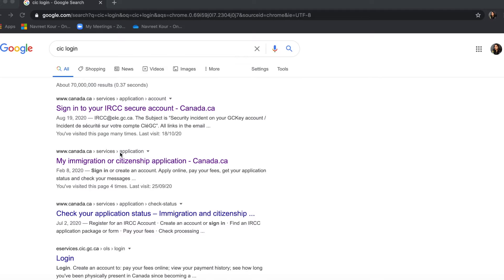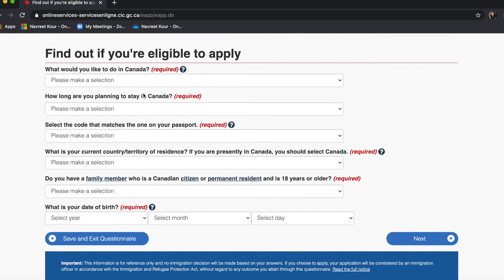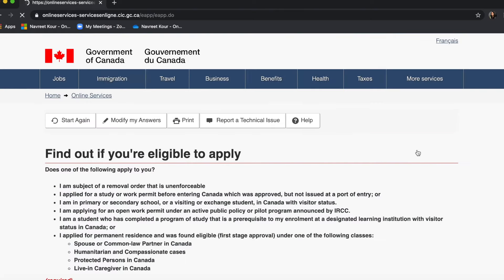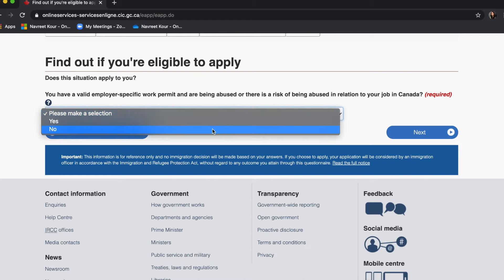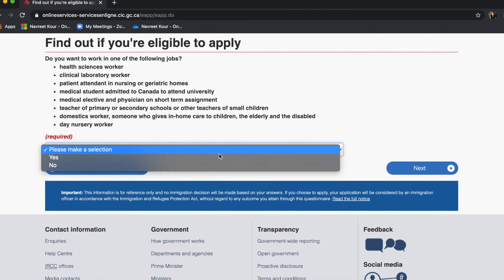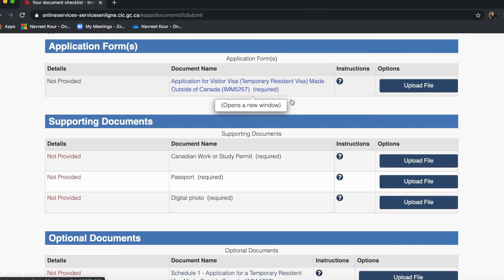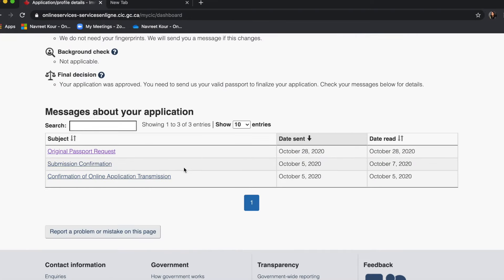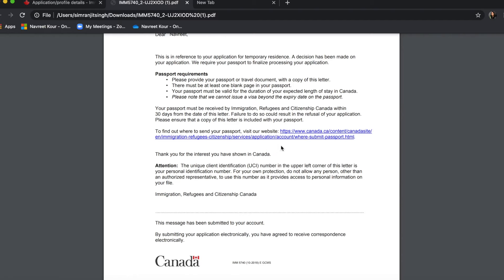How to apply for Canada TRV Extension Online? Must watch for International Students and Workers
Must watch International Students and Workers! Learn to extend a Temporary resident visa - TRV.
Step By Step Process is fully shown in the video. No need for any agent's help.
Are you planning a trip to Canada or are you currently in Canada with a Visitor Visa that is about to expire? This video will guide you step by step on how to apply for a Canada Visa Extension online. You will learn about the Canada Visa Extension process, the importance of a valid visa when travelling to Canada, and how to navigate the Immigration Canada website to extend your visa. We will also discuss the different types of temporary resident visas for Canada, and the Canadian Immigration Services that can assist you with your visa extension. Whether you are planning a trip to Canada or already in Canada, this video will provide you with the information you need to successfully extend your visa online. Watch this video to learn about the online application process for a Canada Visa Extension, and take the first step towards continuing your international travel plans.